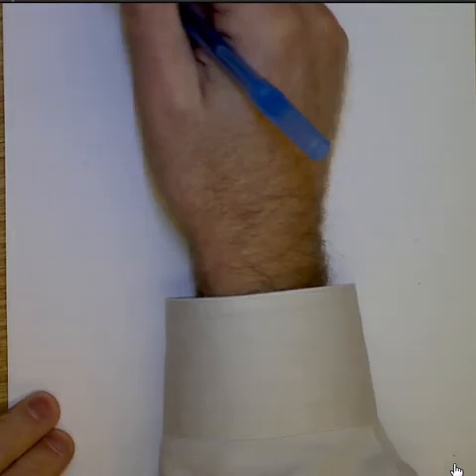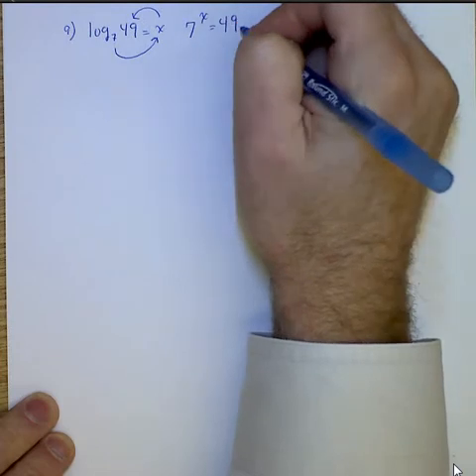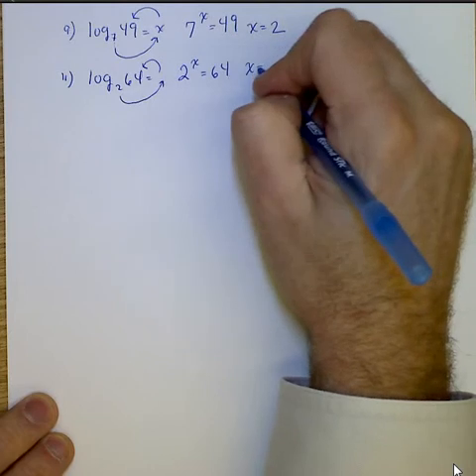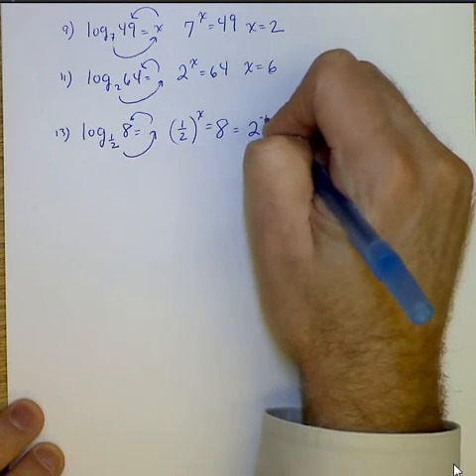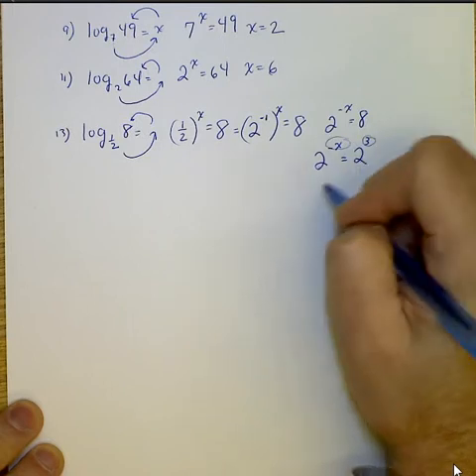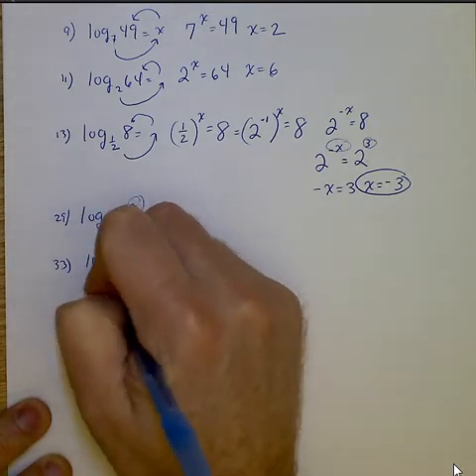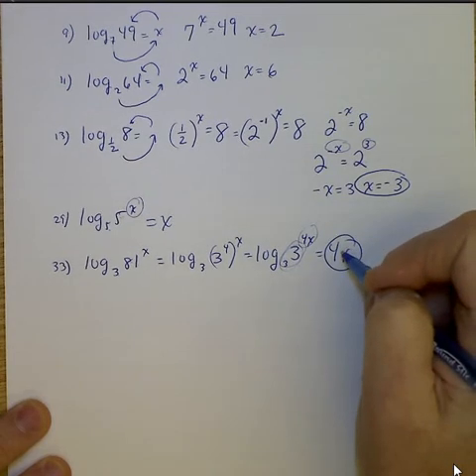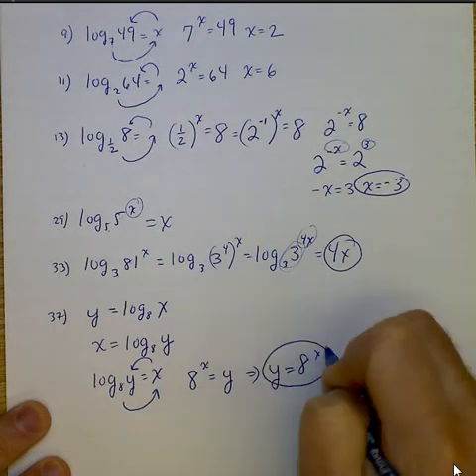EVALUATE LOGARITHMS AND GRAPH LOG FUNCTIONS